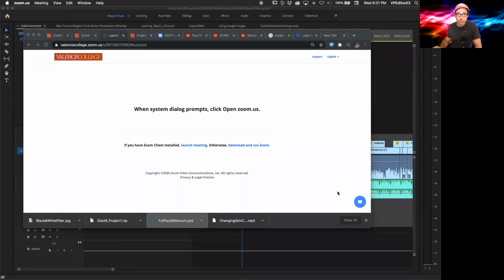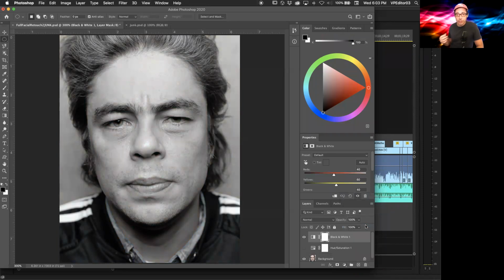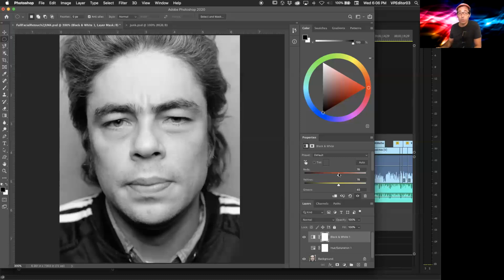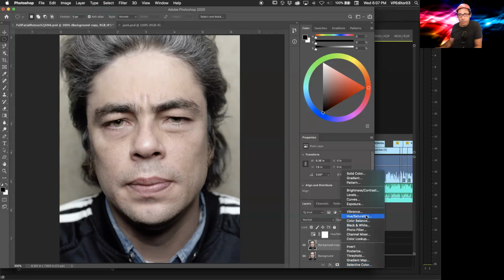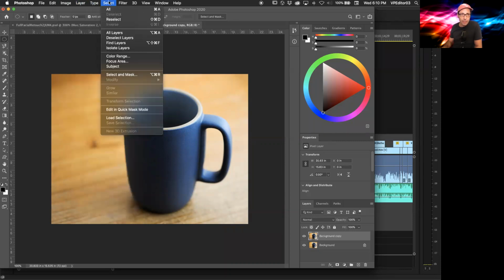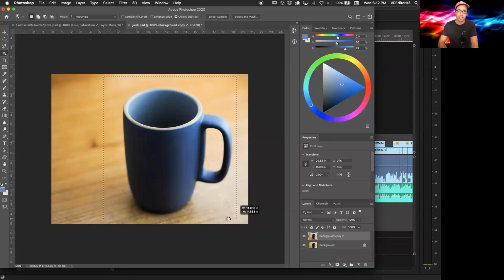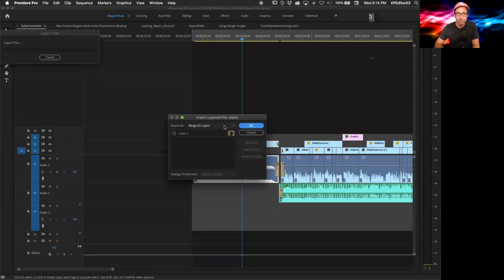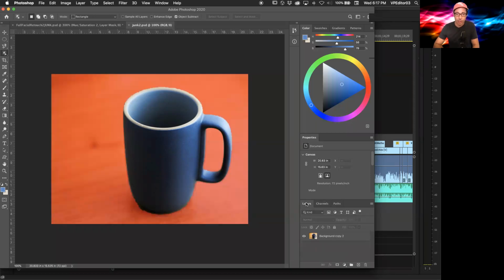Zoom Session : Converting images to Black and White Part 1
GMT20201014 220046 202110 Ele 1920x1050